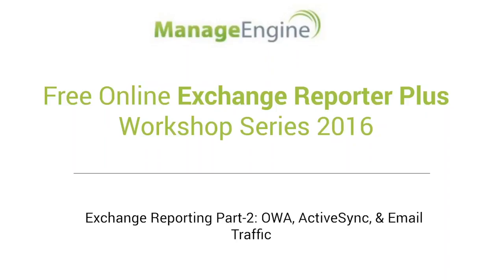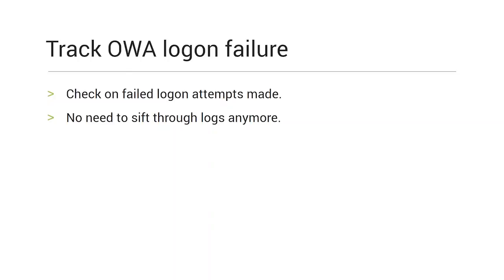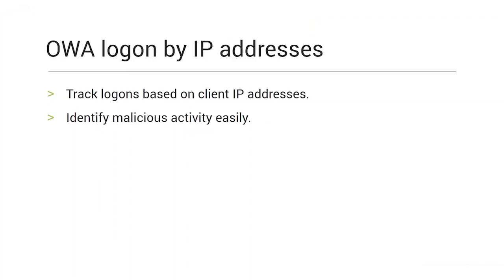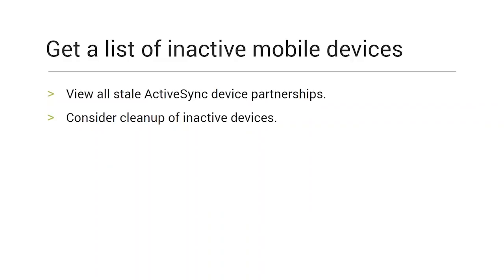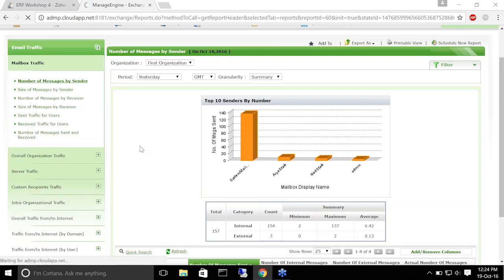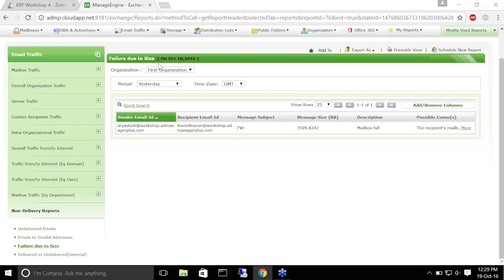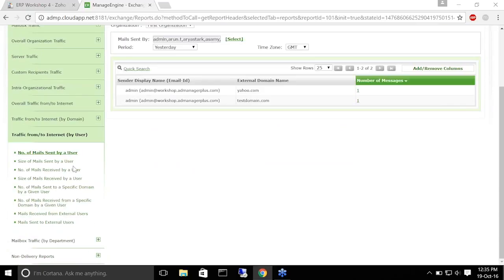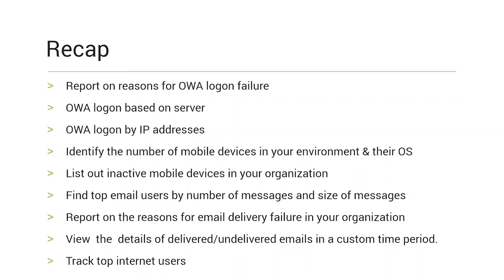Get detailed information about OWA & ActiveSync, Email Traffic